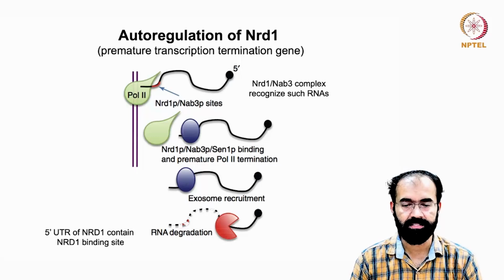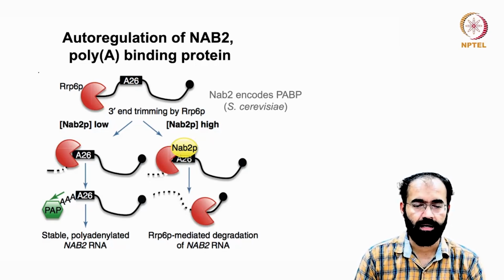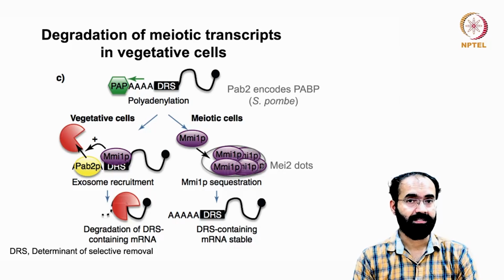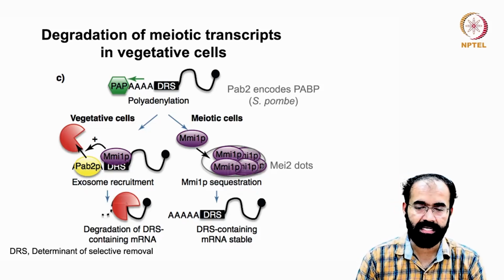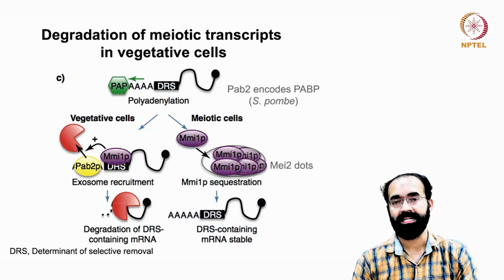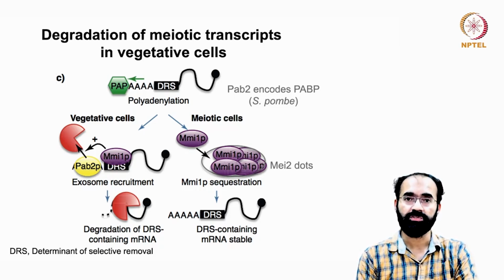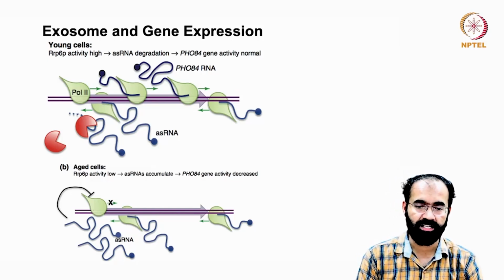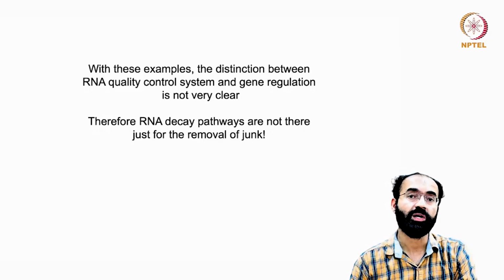Mechanisms of RNA Decay and Non Coding RNAs_ Autoregulation of RNAs#swayamprabha